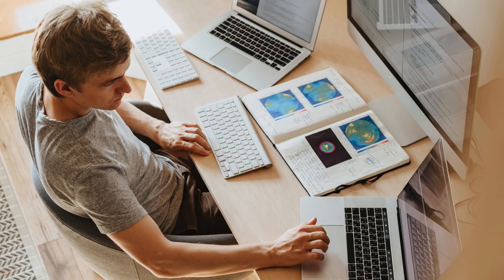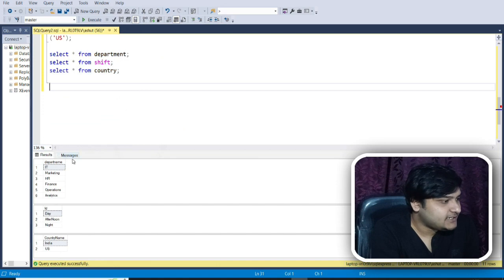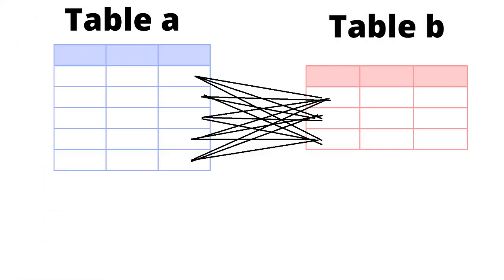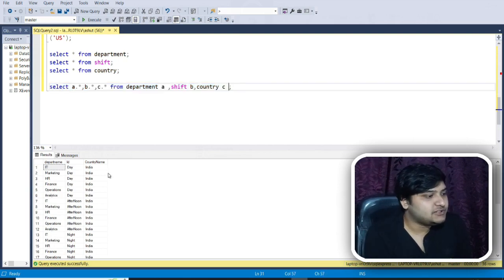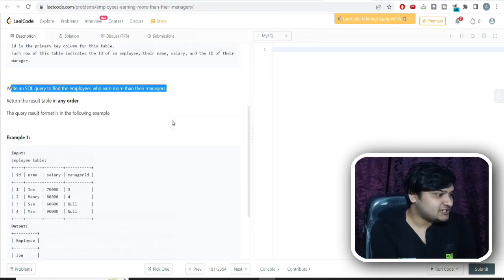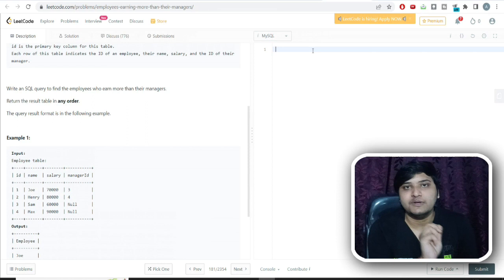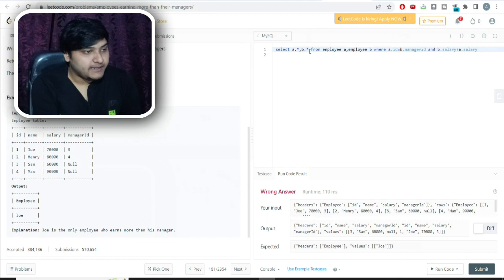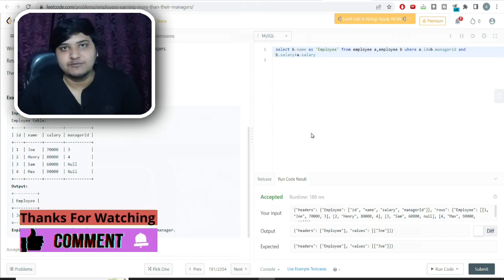Can we join tables even if they don't have common columns ? | Advanced Sql Concepts | Ashutosh Kumar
Sql one of the most important language asked in most of the analytics interviews,in this series i have discussed some advanced level sql concepts that are frequently asked in data analyst,business analyst interviews. In this video i have covered cross join and self join concepts in sql.

👉  Code

drop table if exists department;
CREATE TABLE department(Name VARCHAR(200));

 INSERT INTO department(Name)
 VALUES('Engineering'),
('Marketing'),
('Legal'),
('Finance'),
('HR');

drop table if exists shift;
CREATE TABLE shift(Id VARCHAR(200));

 INSERT INTO shift(Name)
 VALUES('Day'),
('AfterNoon'),
('Night');

drop table if exists country;
CREATE TABLE country(Name VARCHAR(200));

 INSERT INTO country(Name)
 VALUES('India'),
('US');

mention the shift timings

Day 7:00 a.m. to 3:00 p.m.
Afternoon 3:00 p.m. to 11:00 p.m.
Night 11:00 p.m to 7:00 a.m

sql,
ashutosh,
ashutosh kumar,